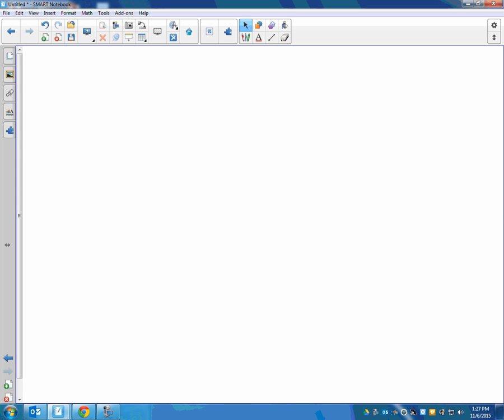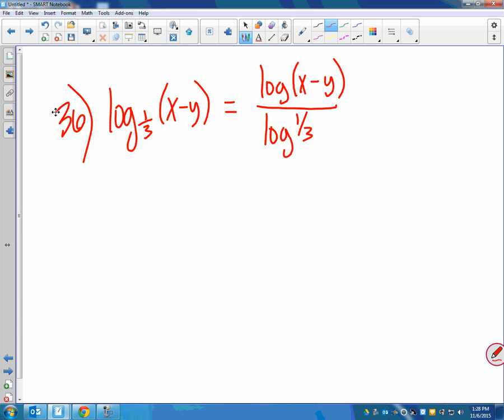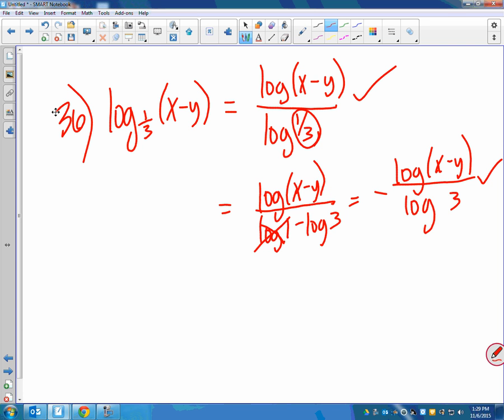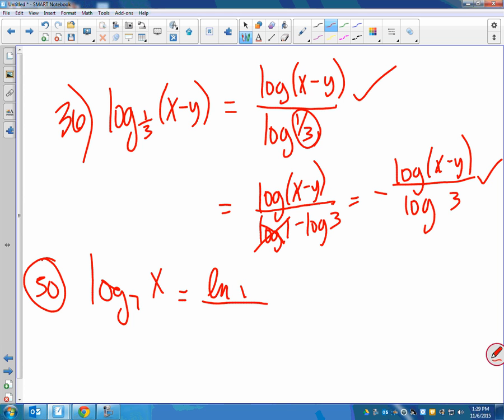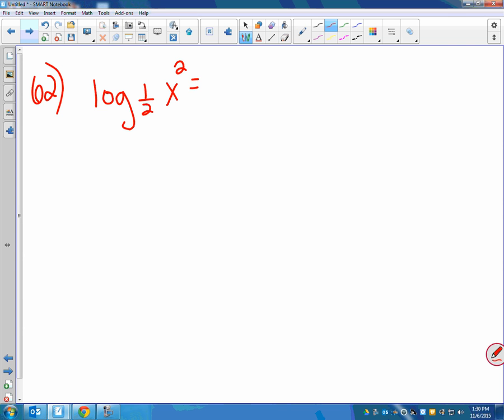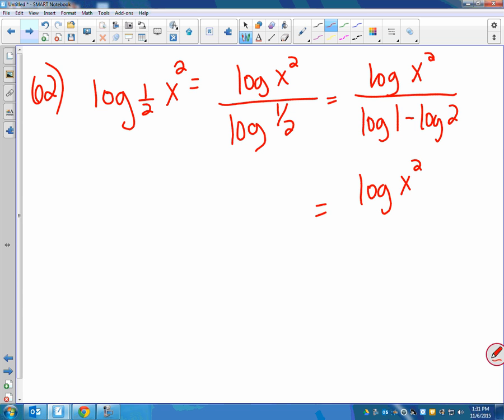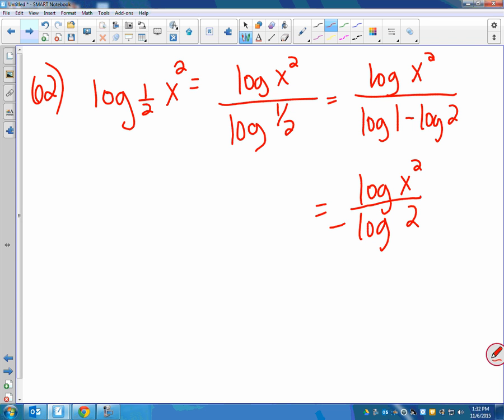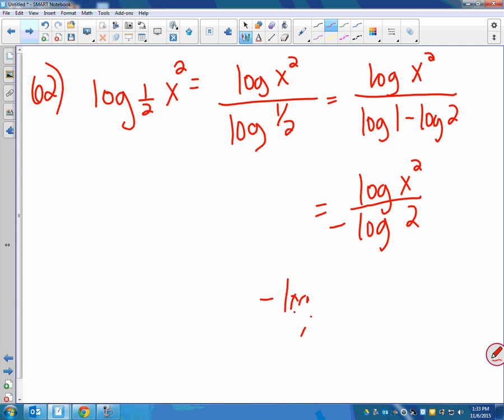going over 3 4 hw precalculus